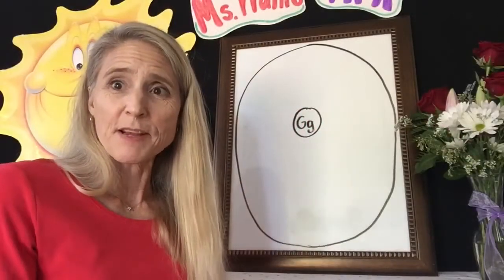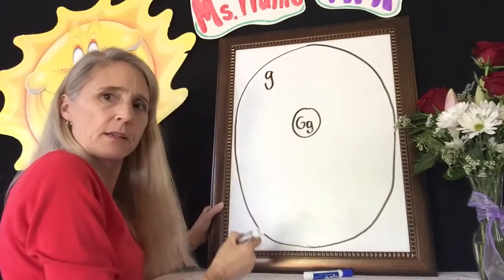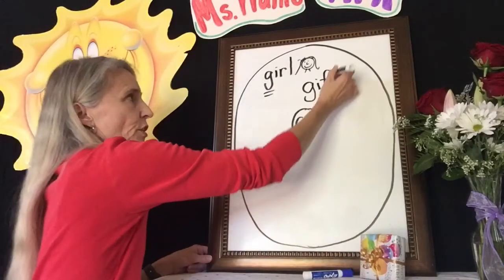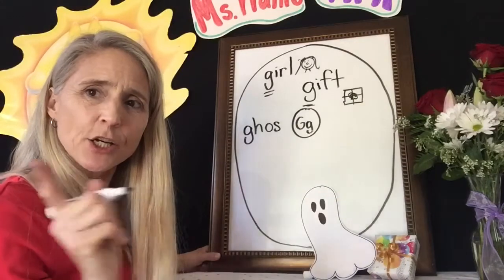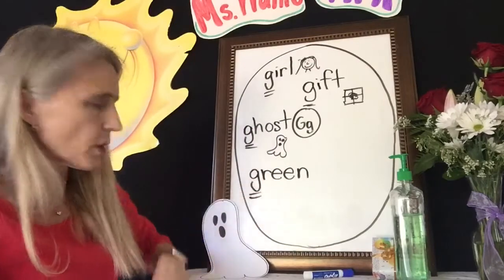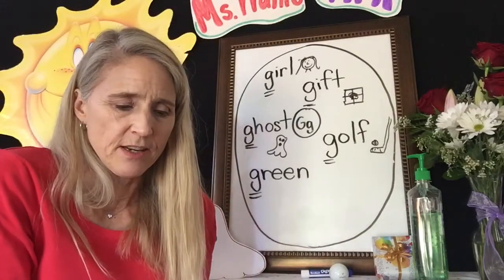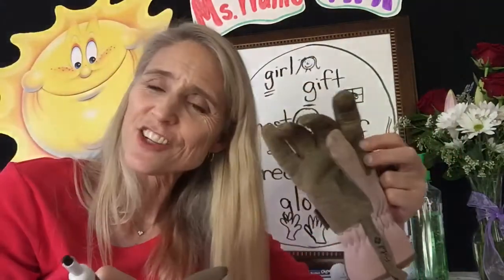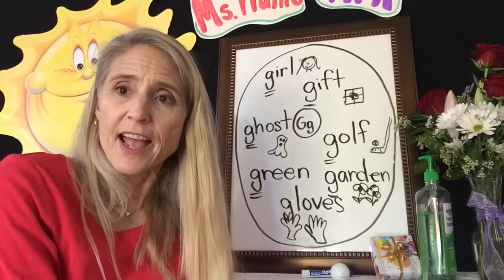May 21 LA: Blending, Beginning Sound /g/